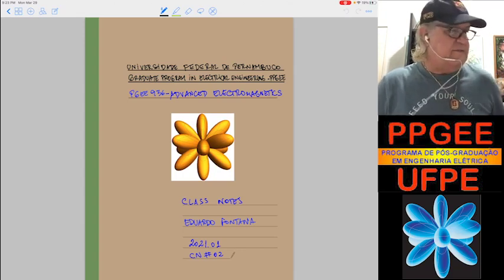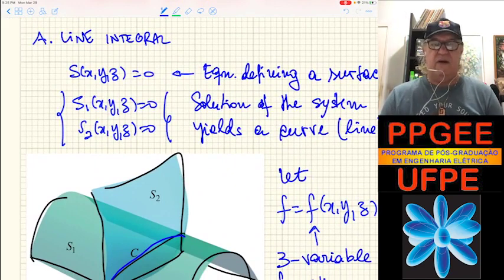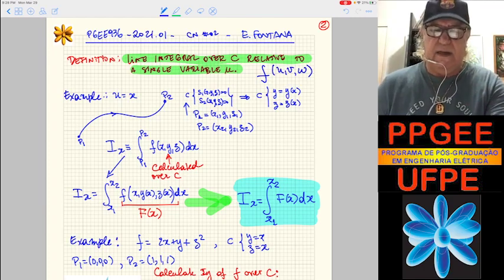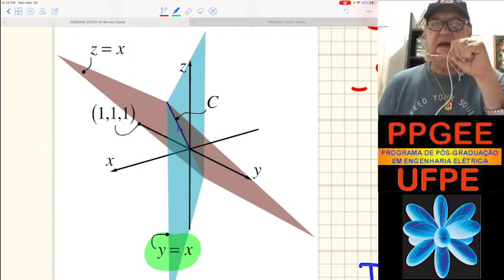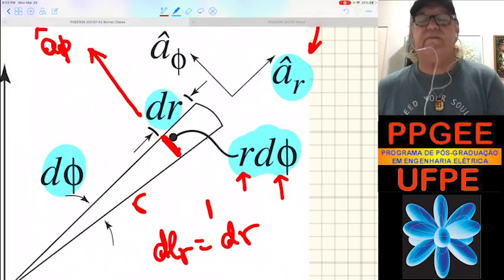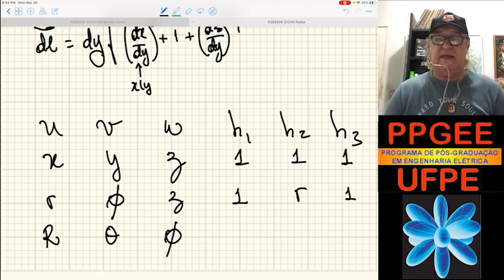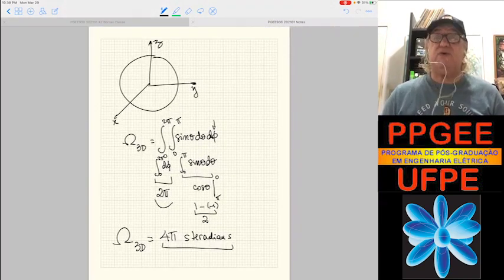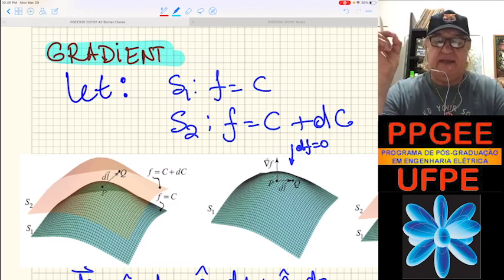Lecture 2 - Advanced Electromagnetics - PGEE936 - 2021.01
Advanced Electromagnetics - Graduate Program in Electrical Engineering - UFPE
Prof. Eduardo Fontana
Electronics and Systems Department

Lecture 2:
Summary: Line, surface and volume integrals, gradient, nabla operator

Timeline:
00:01:03 - Lecture summary
00:02:03 - Line integral of a function over a path relative to a coordinate
00:15:45 - Line integral of a function relative to a displacement along the path
00:17:49 - Differential displacement vector
00:26:31 - Differential displacement vector in a generic uvw curvilinear coordinate system
00:29:06 - Differential displacement vector in the cylindrical system
00:31:40 - Differential displacement vector in the spherical system
00:36:45 - Example: length of semi-circumference
00:44:53 - Line integrals involving vectors
00:49:23 - Circulation of a vector
00:52:22 - Example: calculation of circulation of a vector field
00:59:43 - Surface integral
01:01:41 - Flux of a vector through a surface
01:04:47 - Differential area vector
01:09:06 - The concept of solid angle
01:17:09 - Example: using solid angle to calculate flux of a vector field
01:19:28 - Volume integral
01:20:48 - Gradient
01:26:51 - Nabla operator
01:33:42 - Example: calculating the vector normal to a surface
01:38:32 - General expression for the nabla operator in a generic uvw curvilinear system

Total duration: 01:41:05

Date: 04/02/2021

Vidgital Studios
April 2021